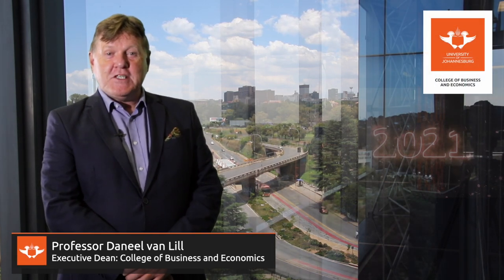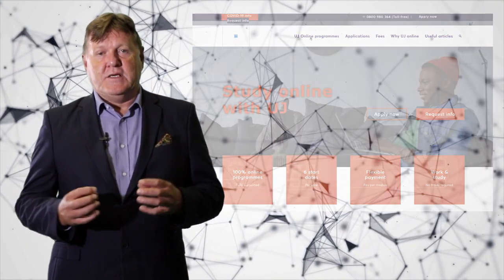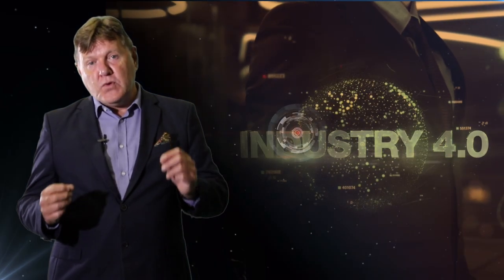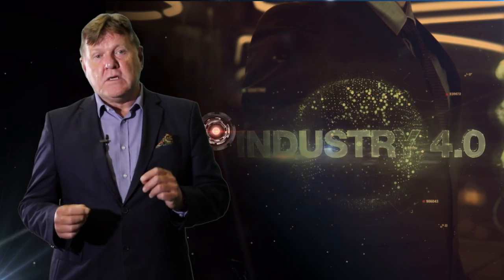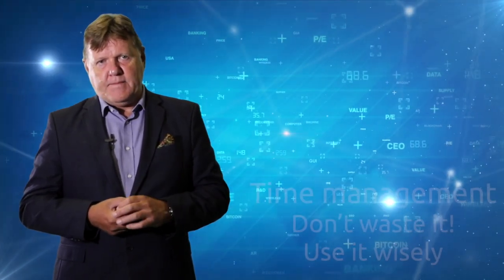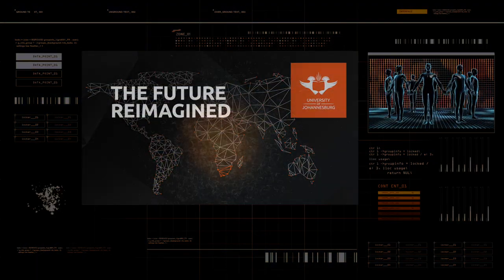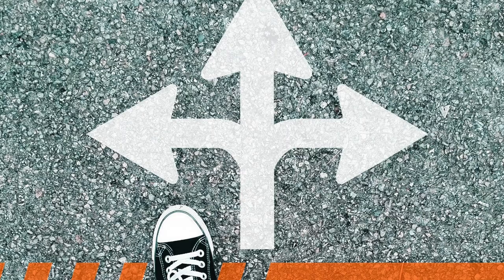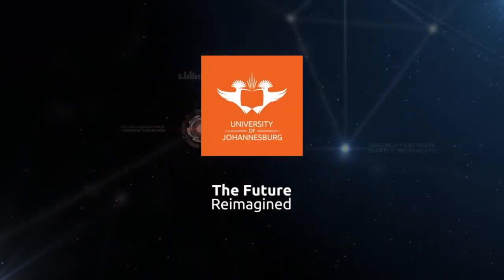2021 Welcome to the College of Business and Economics CBE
Welcoming message from Professor Daneel van Lill (Executive Dean College of Business and Economics CBE)
2021 Welcome to the College of Business and Economics CBE,